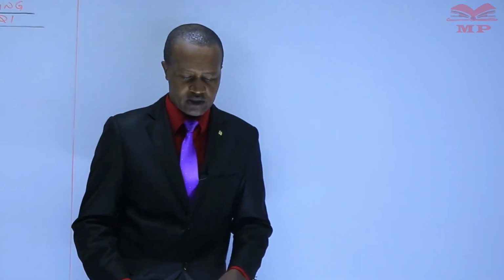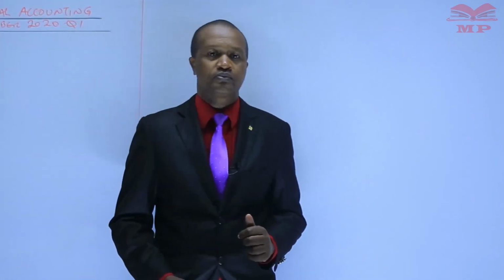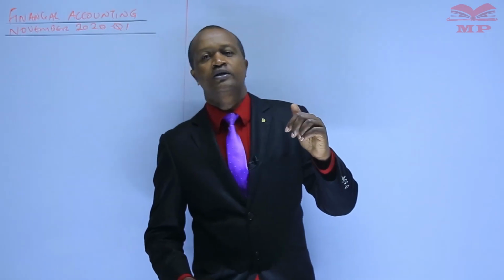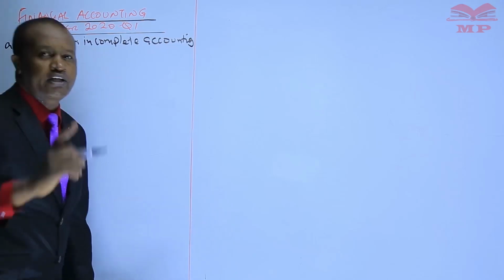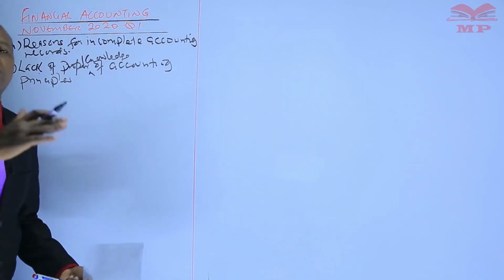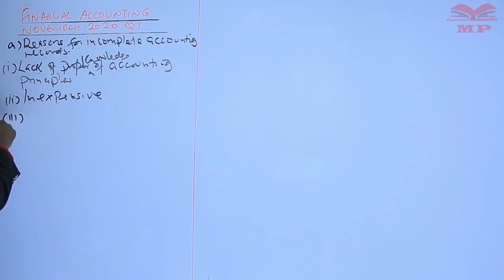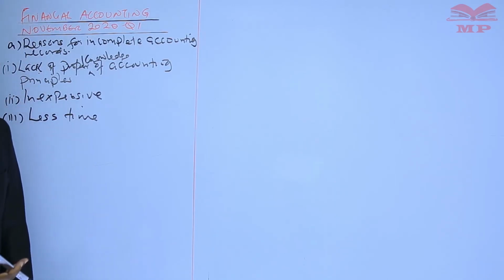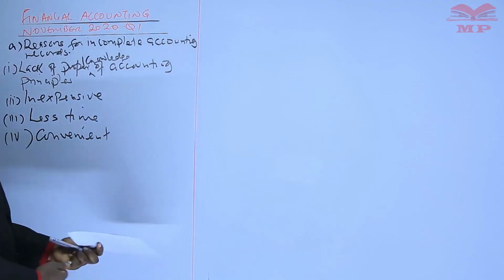INCOMPLETE ACCOUNTING RECORDS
💼 Incomplete Accounting Records – Accounting Lesson 🧾✏️

In this Accounting lesson, learn about incomplete accounting records, their characteristics, challenges, and methods of preparing financial statements from incomplete data. Understand how businesses maintain records and reconstruct accounts when information is missing.

💡 Key Topics Covered:

Definition and meaning of incomplete accounting records

Characteristics and common examples of incomplete records

Problems and challenges faced by businesses with incomplete data

Methods to prepare financial statements from incomplete records

🎯 Who Should Watch:

Students studying Accounting, Business Studies, or Finance

Professionals preparing for accounting exams or professional certifications

Anyone wanting to understand accounting practices for incomplete records

📘 Learn With Manifested Publishers:
We simplify accounting concepts with clear explanations, examples, and exercises, helping learners confidently handle and prepare accounts from incomplete records.